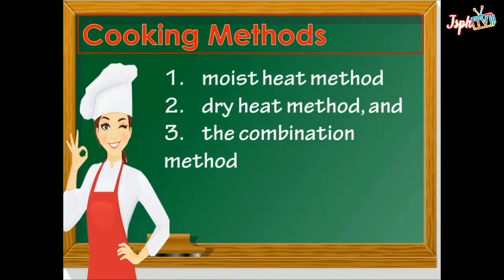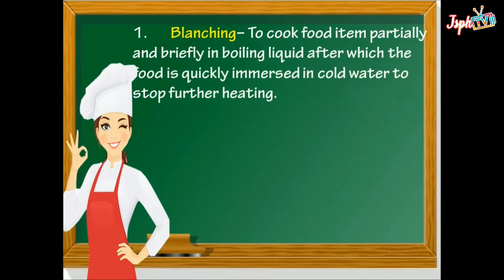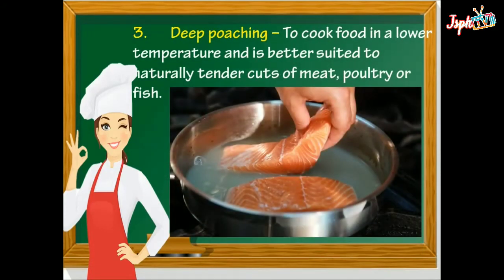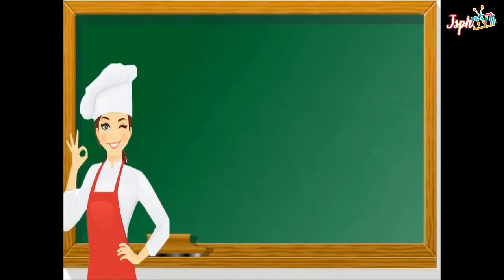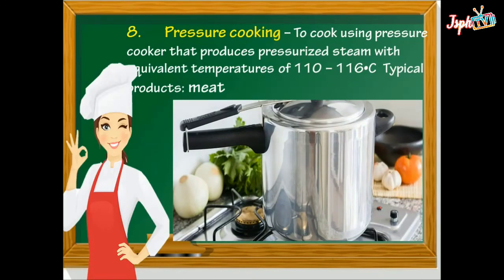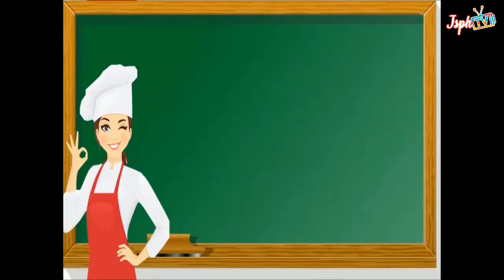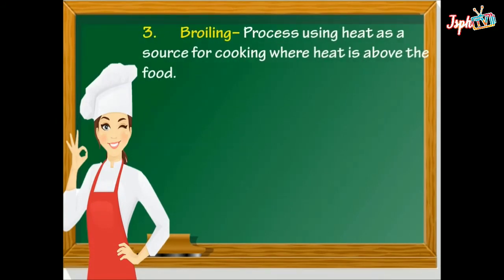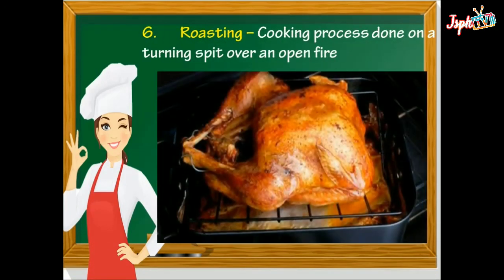TLE: (HOUSEHOLD&SERVICES10) MODULE5: Cooking Meals and Dishes According to Recipe